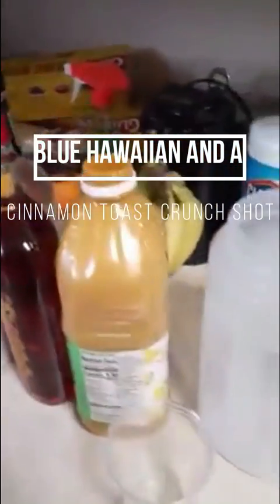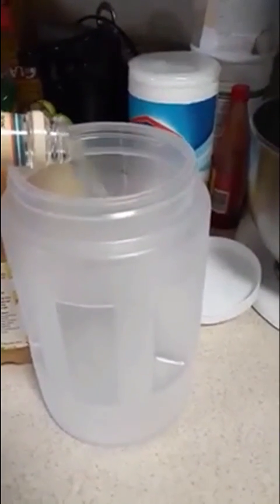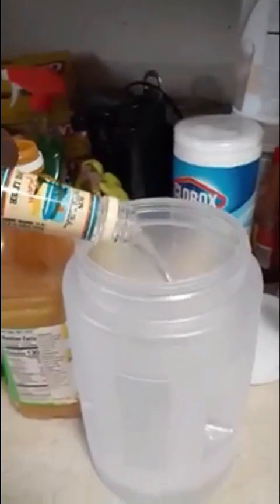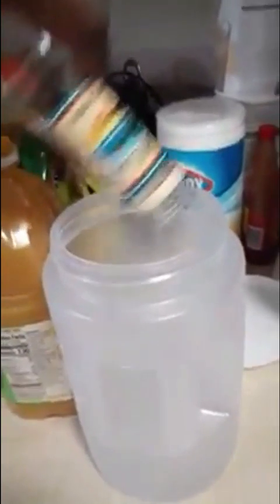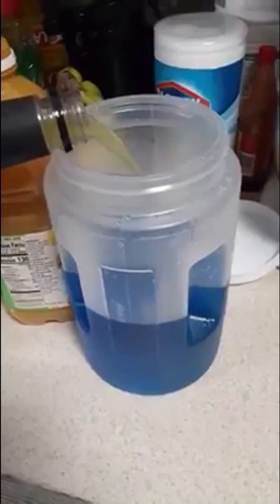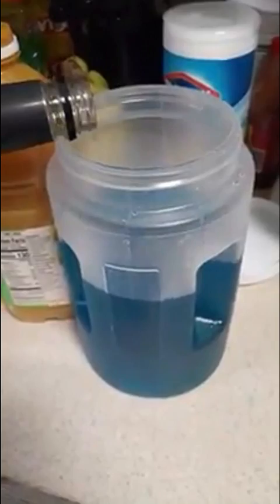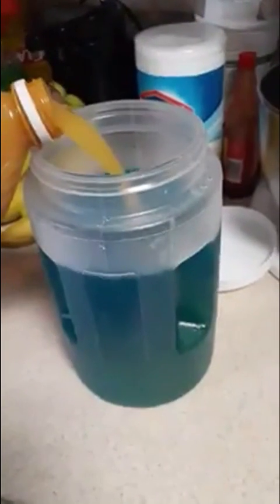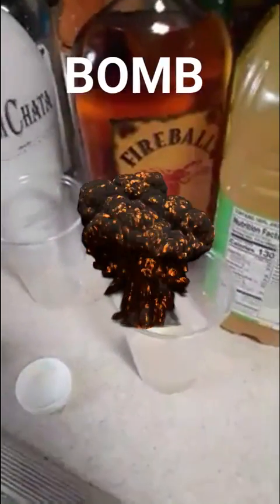Making A Blue Hawaiian and a Cinnamon Toast Crunch Shot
This video is about how to make a Blue Hawaiian drink and a Cinnamon Toast Crunch shot.
MrMelvinnTV has been a Bartender since 1999, so I know a thing or two when it comes to making great drinks.